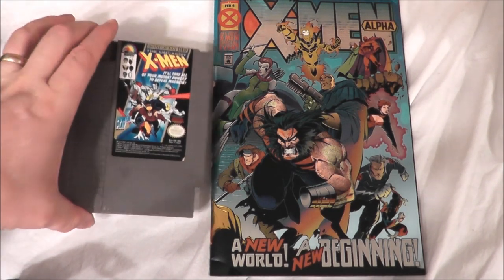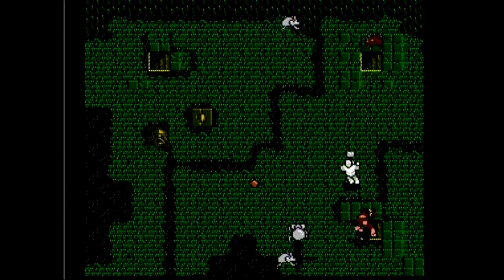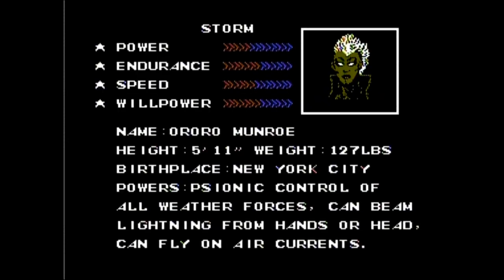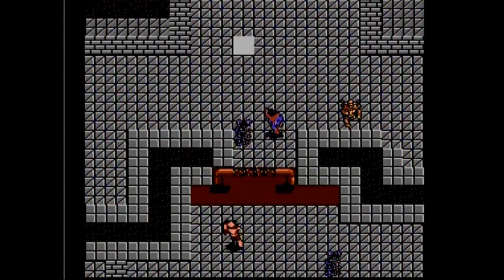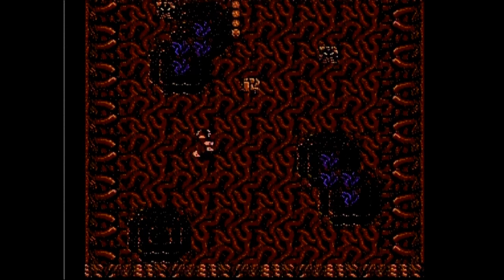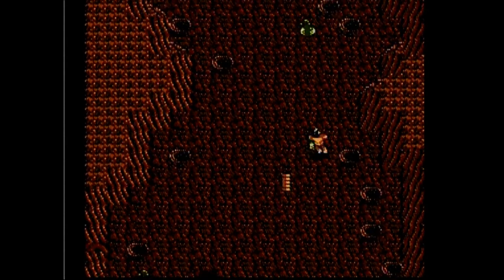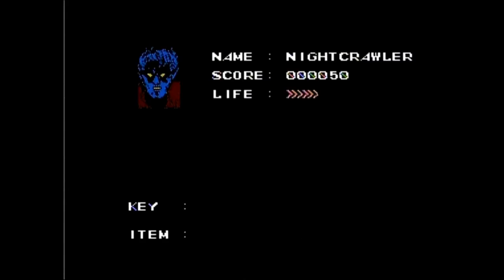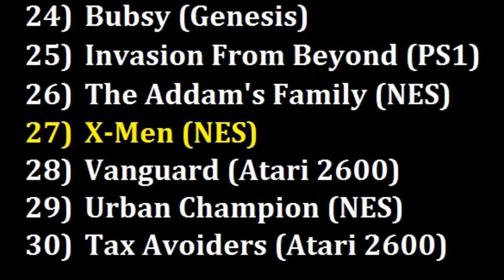X-Men NES Review - The No Swear Gamer Ep 45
Today's episode continues the ABCs of Retro Gaming series in which I review one game for each letter of the Alphabet. Today's letter is “X” as in Marvel’s The Uncanny X-Men by LJN (oh no) for the NES. This game has a TERRIBLE reputation, but is it really that bad? Let’s play this vintage video game and find out!
Family friendly, informative and entertaining, Retro Reviews with The No Swear Gamer contains plenty of retro goodness. I’ve reviewed games for the Atari 2600, 7800, NES, Nintendo GameCube, Sega Master System, Sega Genesis (Mega Drive), Sega CD, Sega 32x, Sega Saturn, Sony Playstation 1 as well as covering plug n play systems, retro toys and other cool retro stuff.